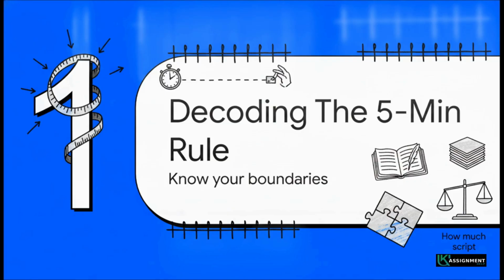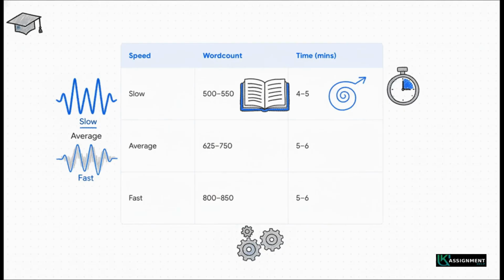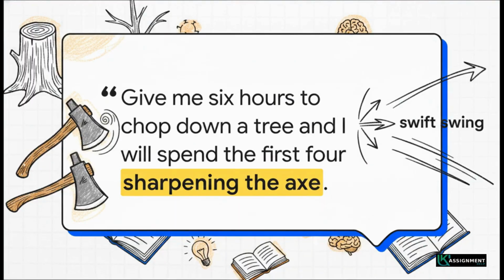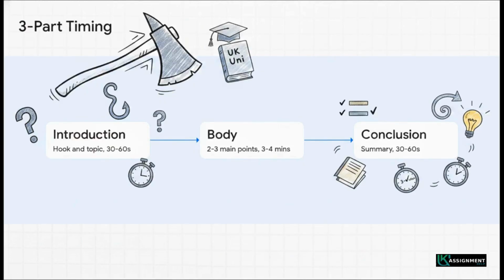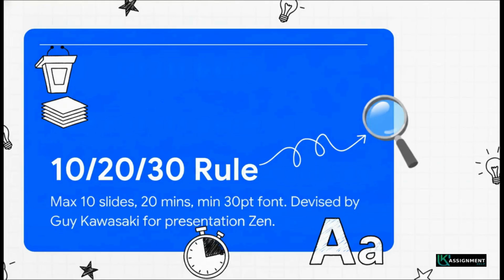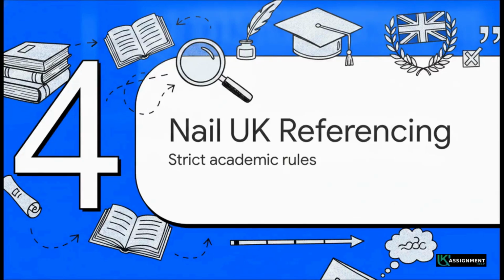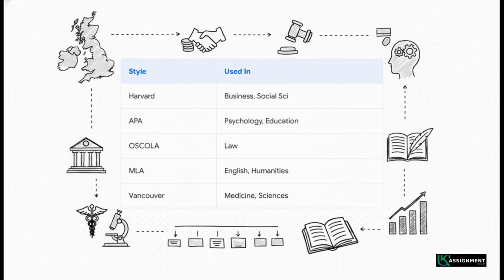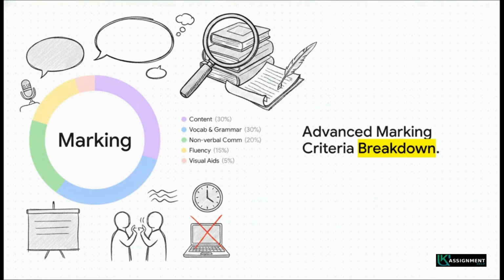How to Write a 5 Minute Assignment in the UK | Fast Assignment Writing Tips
Struggling to finish an assignment with very little time? In this video, we explain how to write a 5 minute assignment in the UK by focusing on the most important steps first. You will learn how to understand the question quickly, create a simple structure, write a clear introduction, develop concise main points, and finish with a strong conclusion, even when time is limited.

This video is ideal for UK college and university students who need practical tips for managing tight deadlines, improving writing speed, and staying focused under pressure. While a few minutes is rarely enough for a complete academic assignment, the techniques shared here can help you organize your ideas efficiently and produce a well structured draft that you can refine later.

In this video, you'll learn:
• How to understand the assignment question quickly.
• A simple structure for writing under time pressure.
• Time saving tips for introductions, body paragraphs, and conclusions.
• Common mistakes to avoid when you're in a hurry.
• Practical strategies to improve assignment writing speed.

Need professional academic guidance? Visit UKAssignmentHelp.uk to explore our assignment support services and learn how our experts can help you manage challenging coursework and tight deadlines.